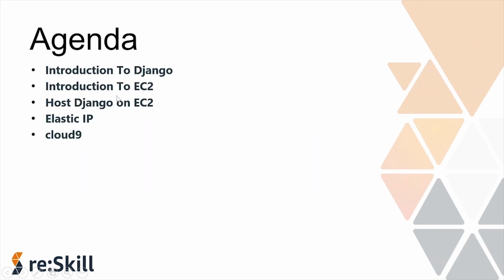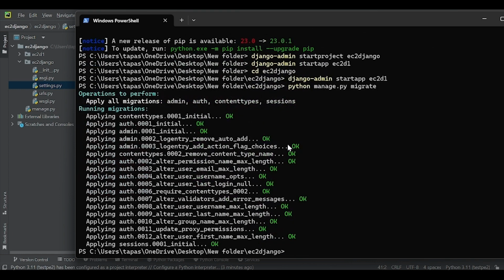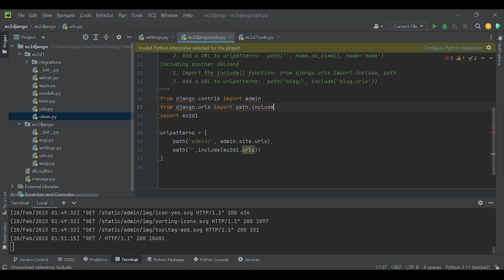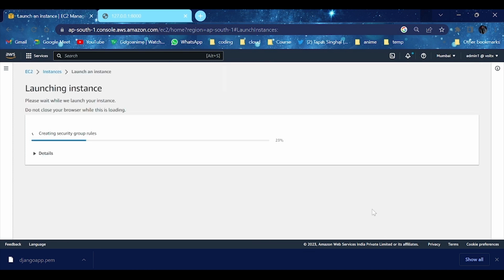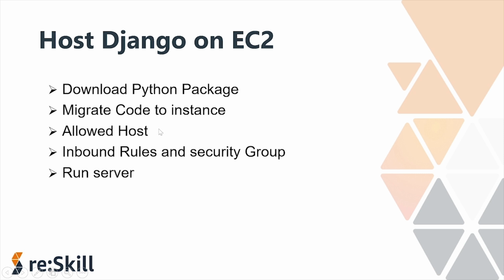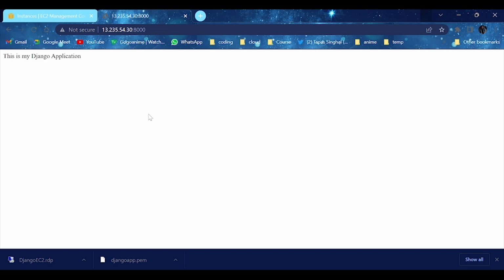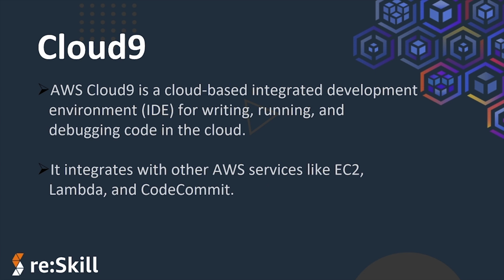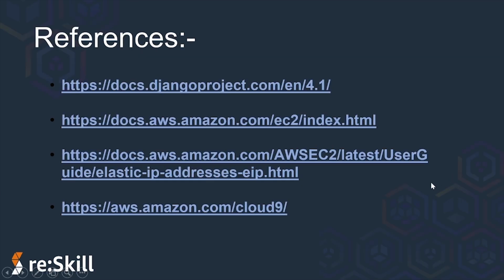Hosting Django Application on EC2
Session on 'Hosting Django Application on EC2' by Tapas Singhal, Community Contributor for re:Skill